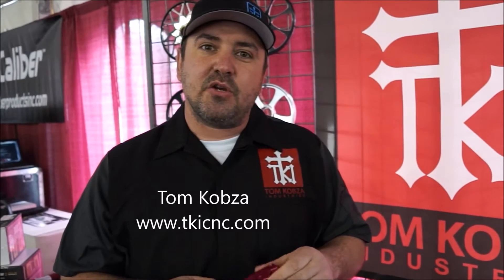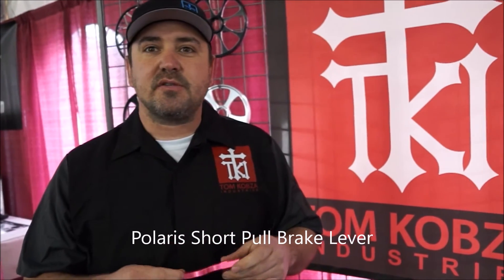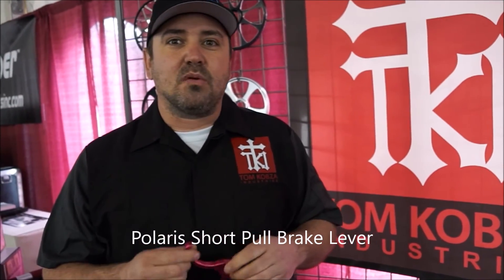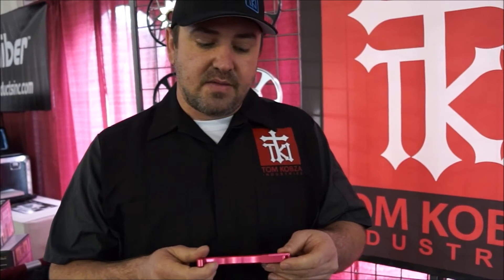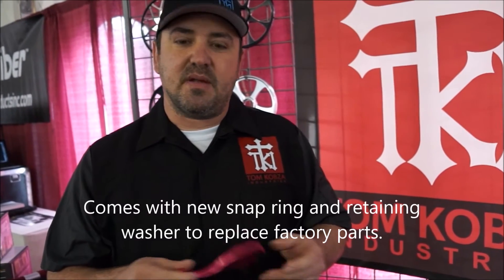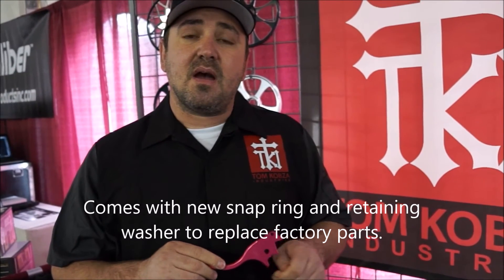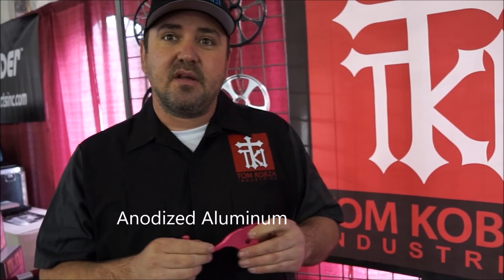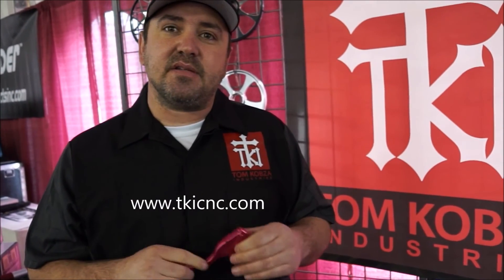TKI Polaris Short Pull Brake Lever With Tom Kobza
Tom Kobza giving us a demo of his new TKI Polaris Short Pull Brake Lever at the West Yellowstone Snow Expo.